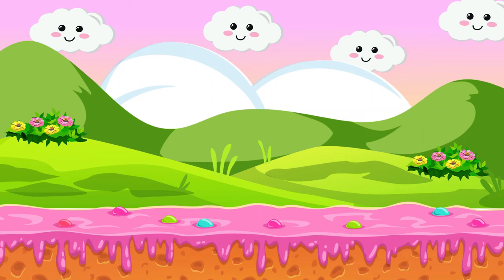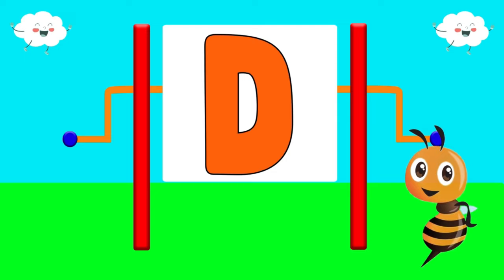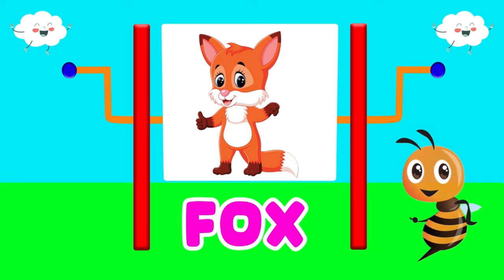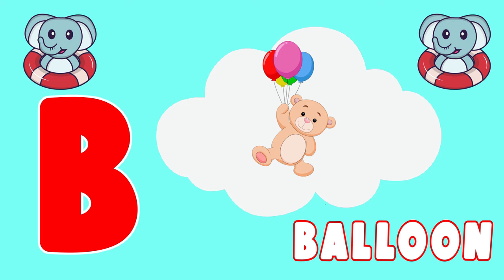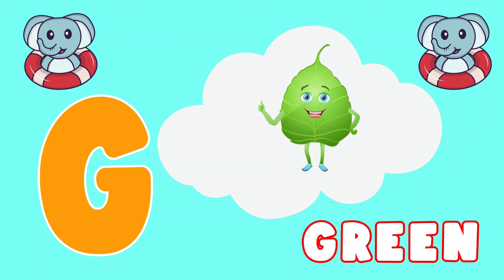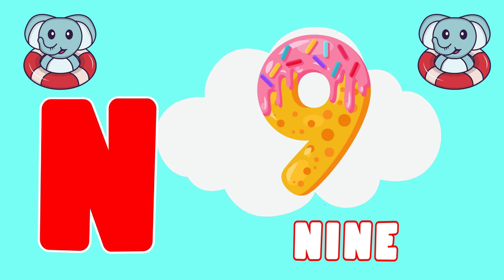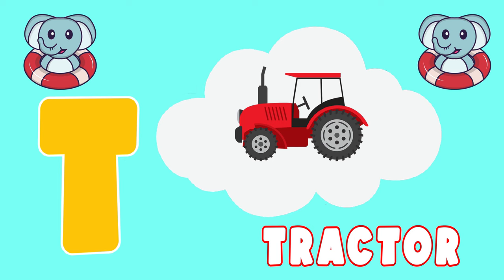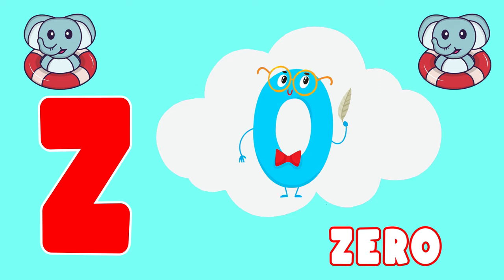Alphabets, 123 & Shapes Learning Videos For Preschool | ABC Phonics Song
English Alphabet
A to Z Alphabet
Educational Video
Educational Content
Kids Education
Early Education
Early Childhood Education
Alphabet Learning
ABC Learning
Home School
Educational Hub
Kids Learning
Toddler Learning
ABC learning for toddlers
ABC learning
A To Z Phonics
abc phonics
abc phonics song
abc song